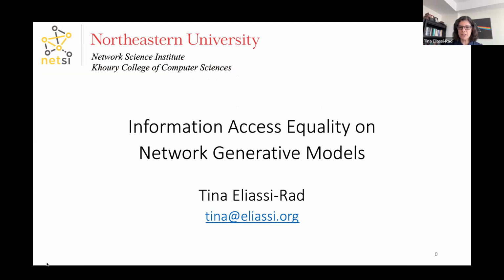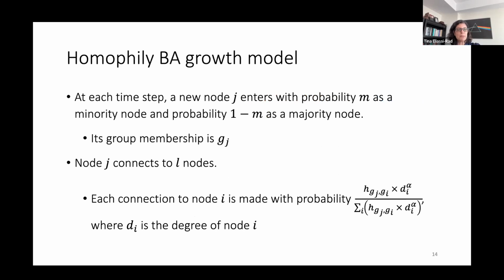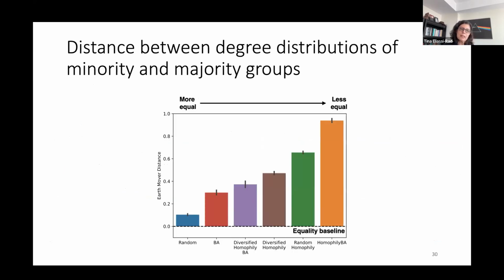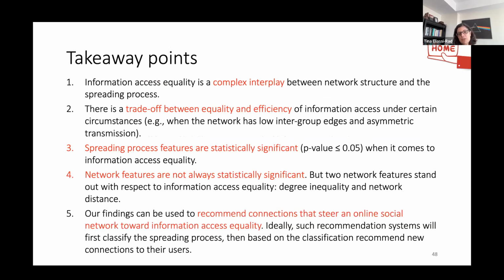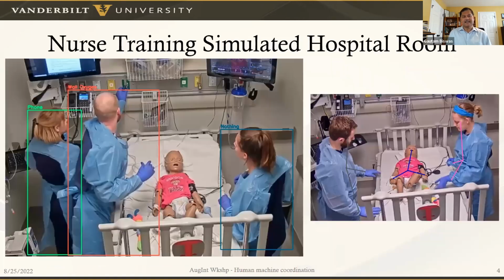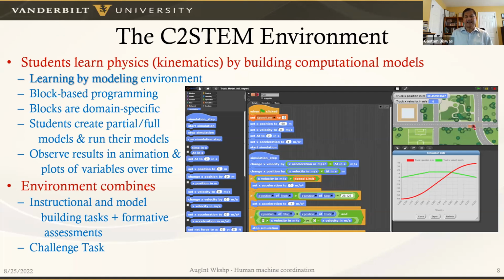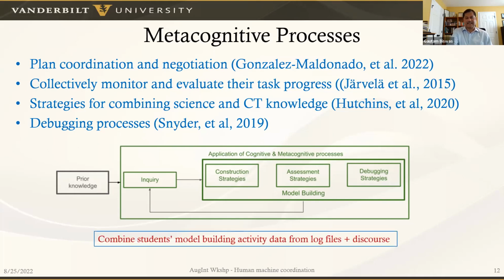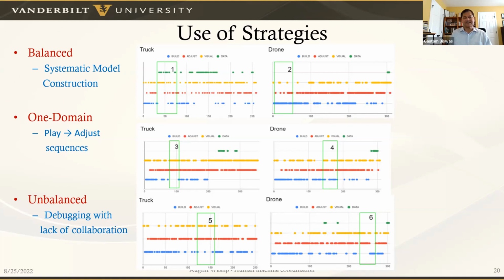Tina Eliassi-Rad and Gautam Biswas (Augmented Intelligence Workshop, August 25th)